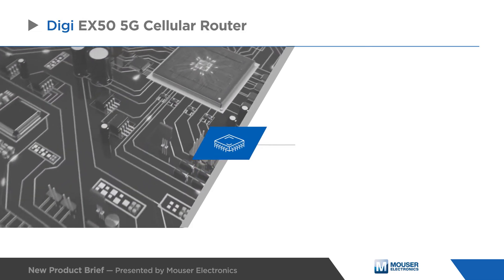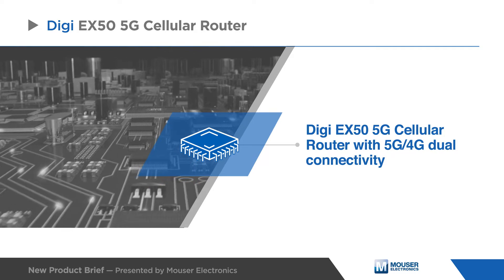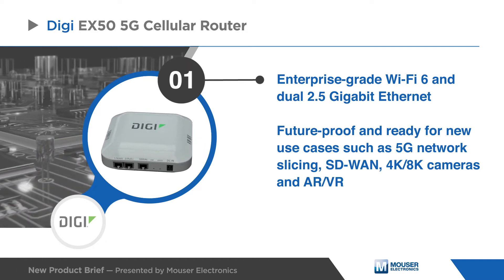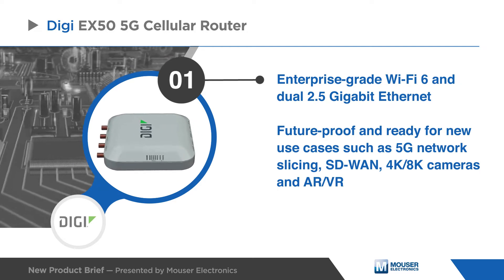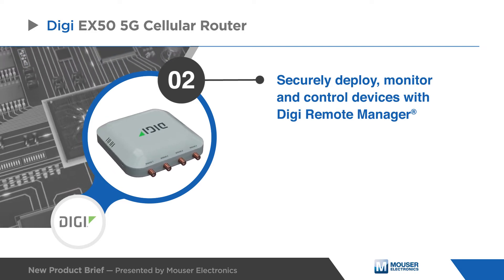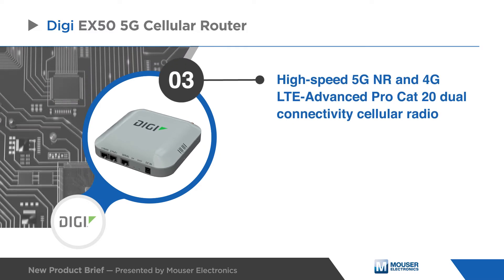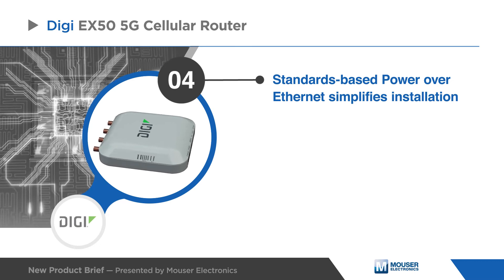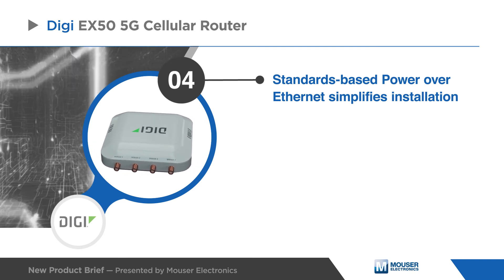DIGI EX50 5G Cellular Router | New Product Brief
The Digi EX50 5G cellular router with 5G/4G dual connectivity provides businesses with a fast, secure and resilient enterprise-grade network.